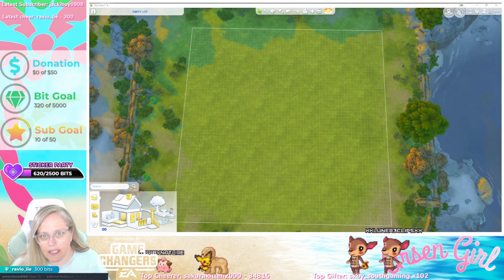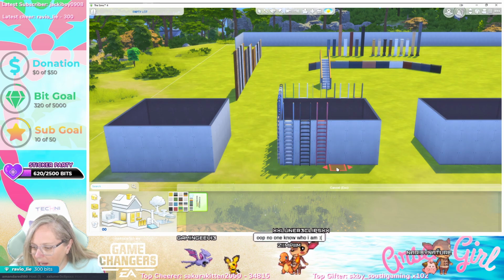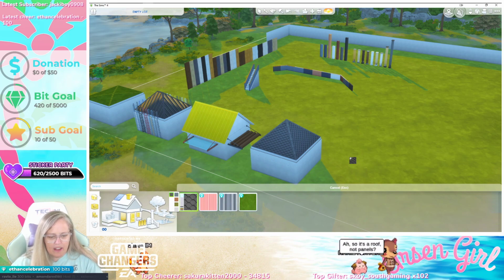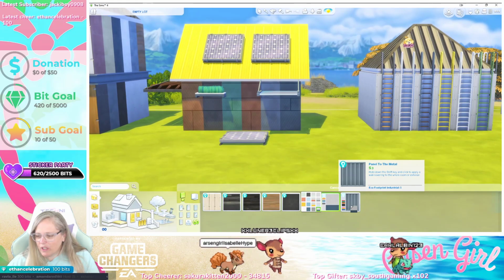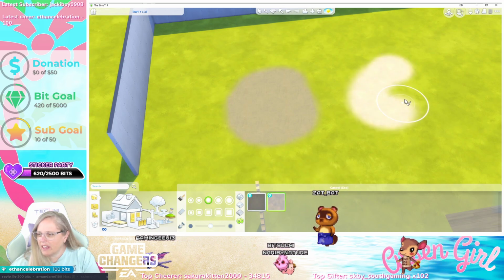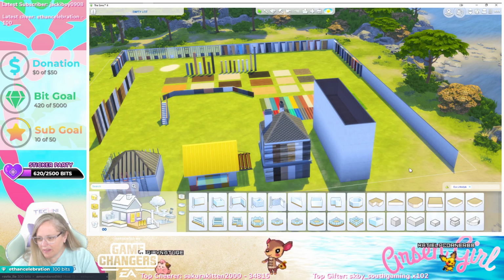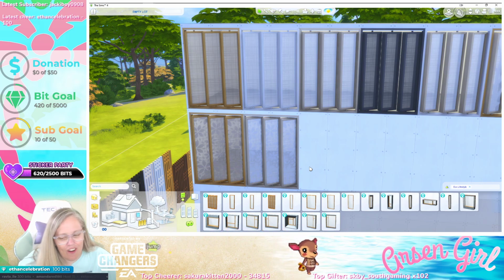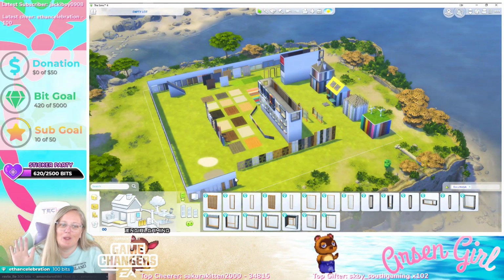EVERY New Eco Lifestyle Item in the Build Catalog | The Sims 4 (Twitch Replay)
Join me as I explore The Sims 4 Eco Lifestyle expansion pack. In this video we're going to look at every single item included in the build catalog... swatch by swatch. Thinking about whether it's worth buying this new expansion pack? You'll want to dig into this video!

EVERY New Eco Lifestyle Item in the Build Catalog | The Sims 4

Make sure to follow so you don't miss out on upcoming live streams!!

The newest expansion pack rom the Sims 4 goes on sale June 5, 2020!

🐙Arsen Girl Everywhere 🐙

🌴 Sims 4 Gallery: ArsenGirl
🌴 Steam - ArsenGirl